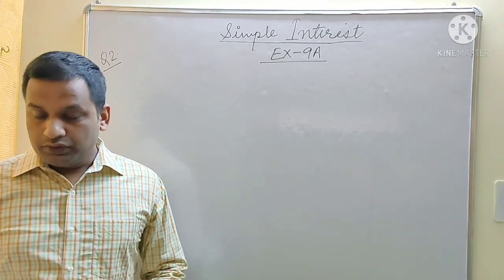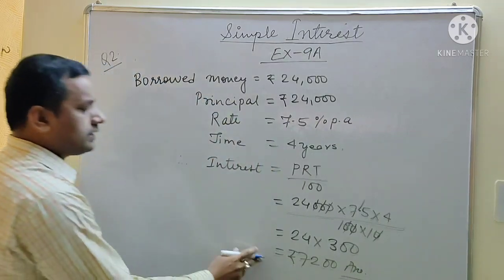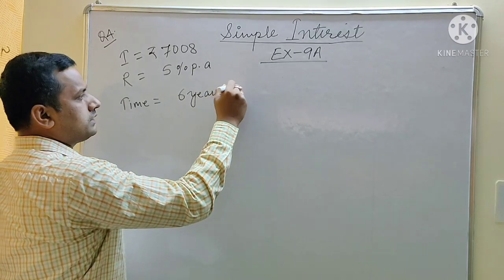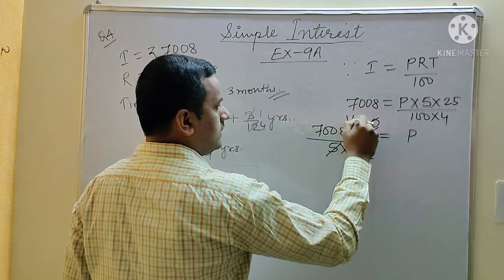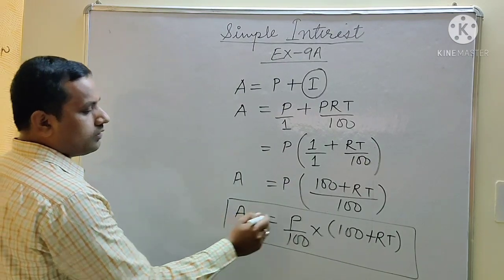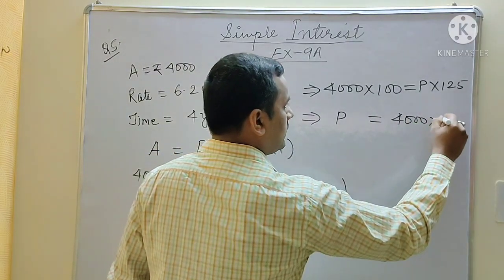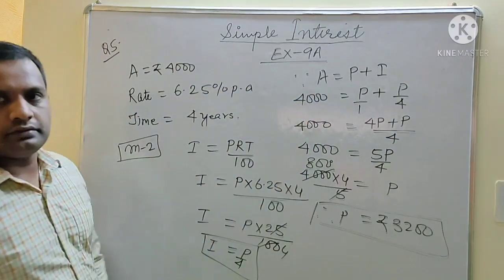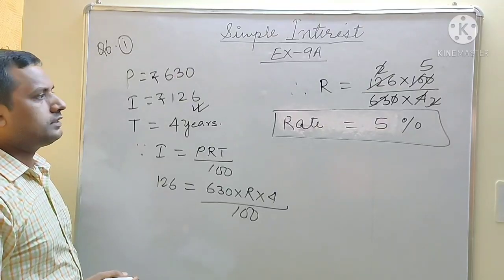Ex 9A Part 2